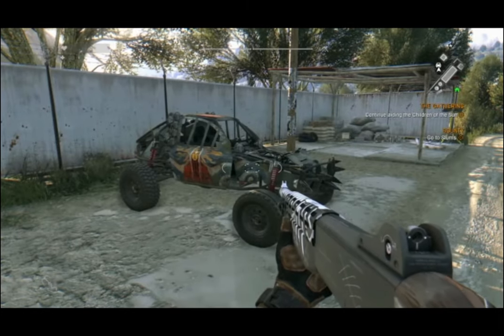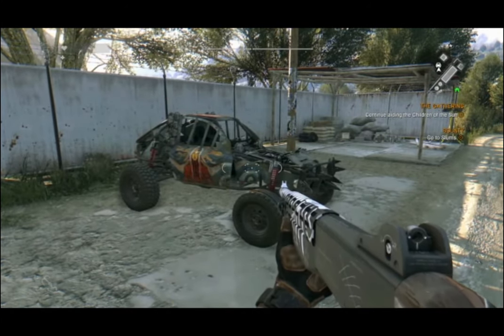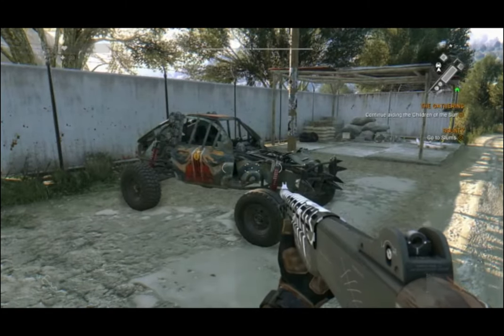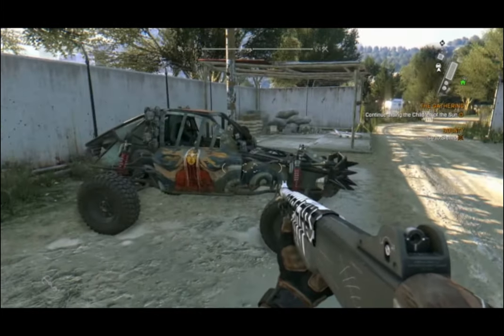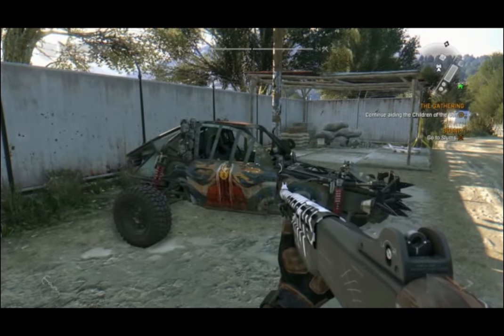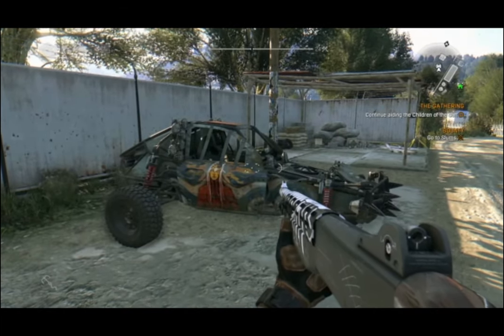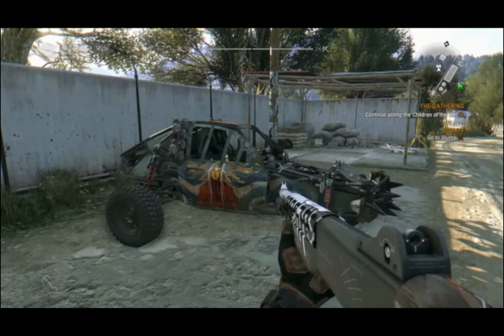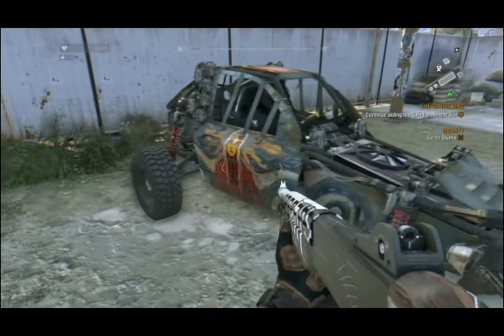Dying Light: The Following Max out your Driver Level! Fast!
A very easy way to max out your driver level. Also very Fun! Need help? Add me on PSN- Mike_hockidges, or drop a comment!